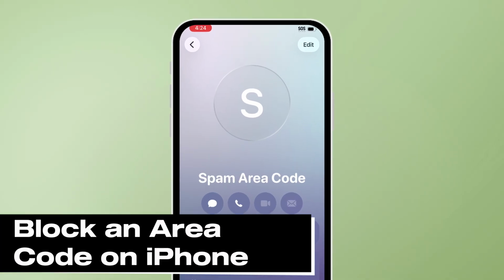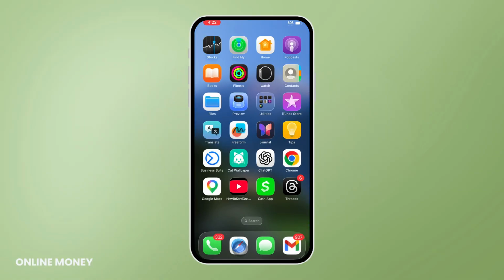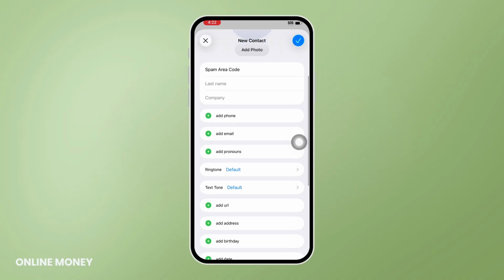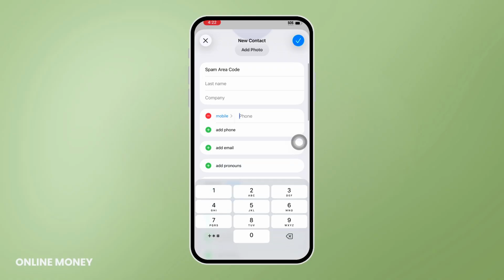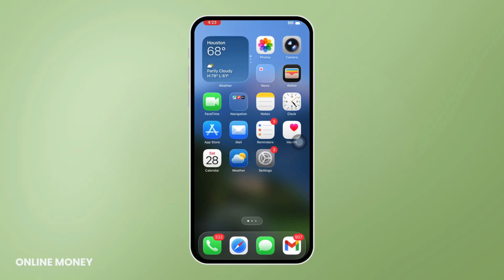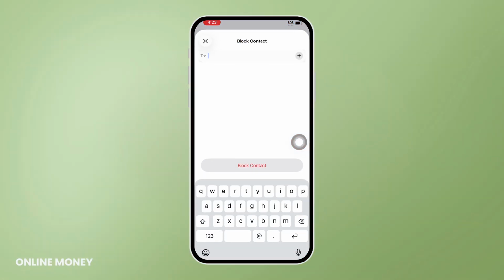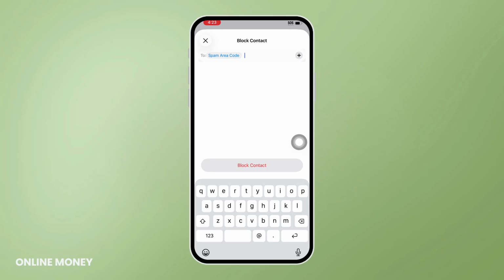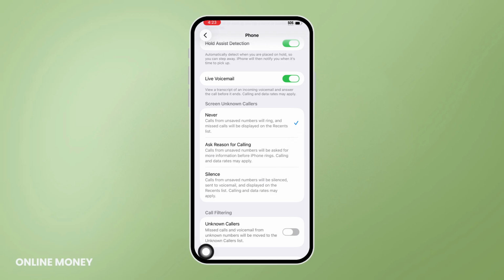How To Block an Area Code on iPhone (Stop Spam Calls Fast)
Getting repeated spam calls from the same area code on your iPhone? In this guide, learn a simple workaround to block area code spam calls quickly.

This tutorial shows you:

- How to block that contact on iPhone
- Tips to reduce spam and robocalls
- Extra settings like Silence Unknown Callers

While iPhone doesn’t allow direct area code blocking, this method helps reduce unwanted calls effectively.

This guide works on the latest iOS versions (2026 update) and all modern iPhone models.